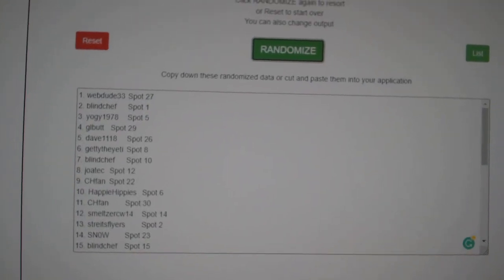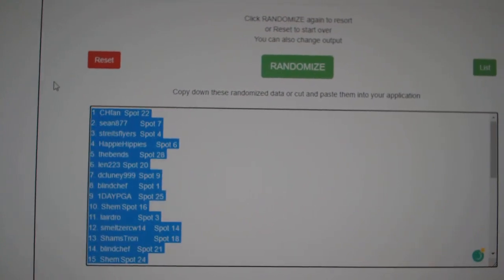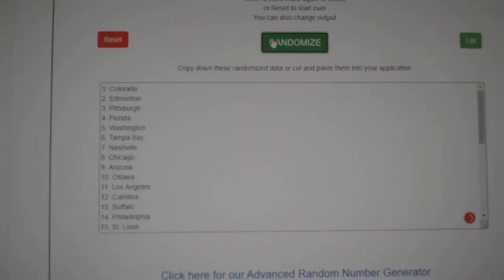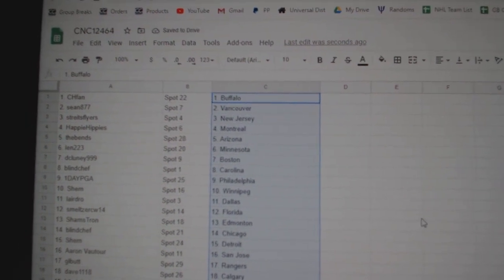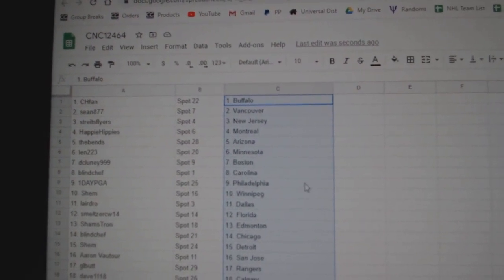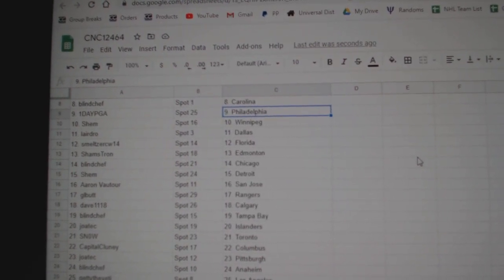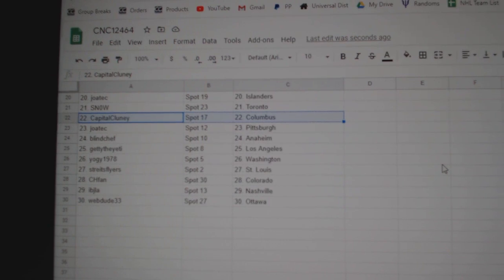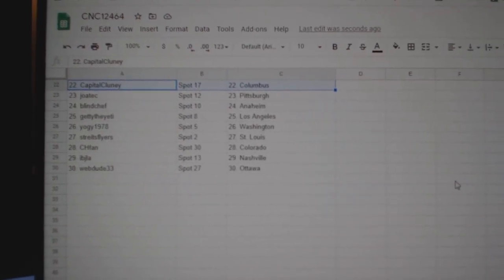Team Randoms - C&C GB #12,464